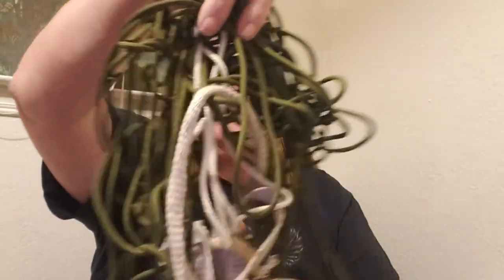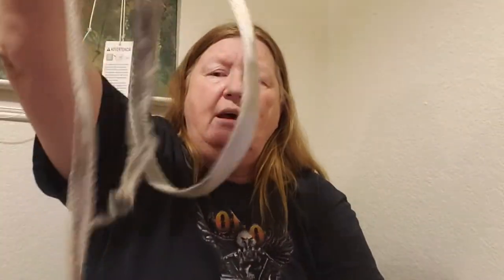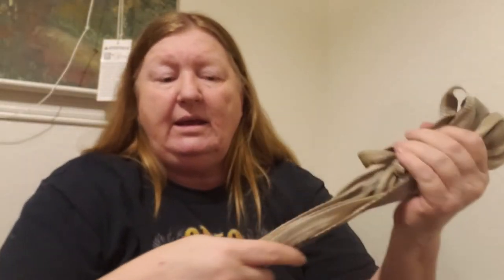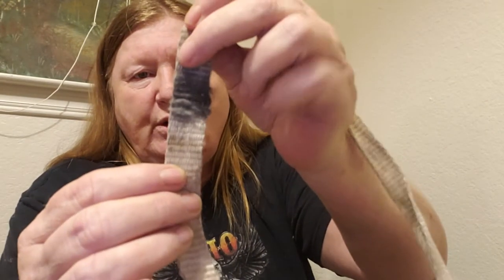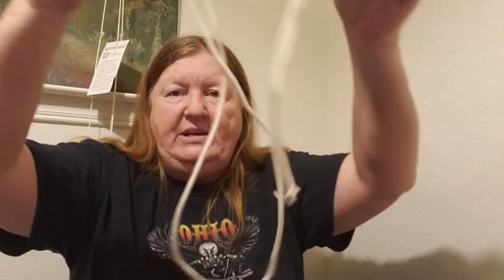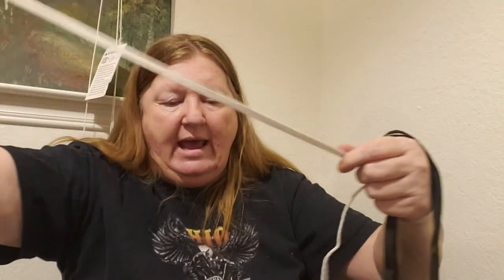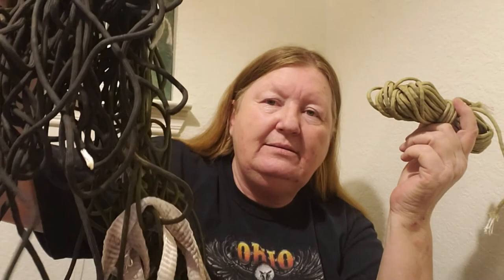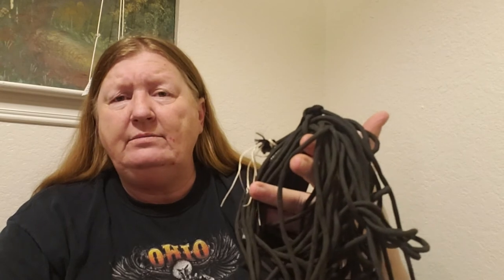SHTF cordage kit for your kit, and how to keep your cordage untangled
In this video i go over your cordage kit for your kit and show you how to do your cordage so that it wont tangle.